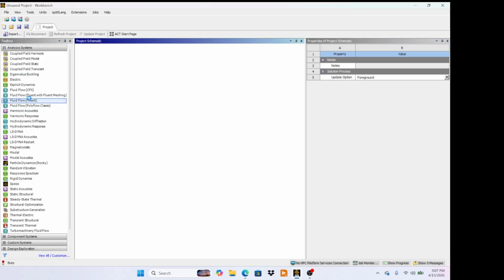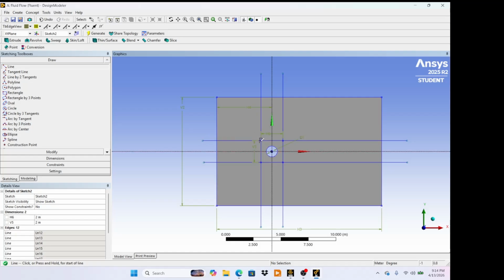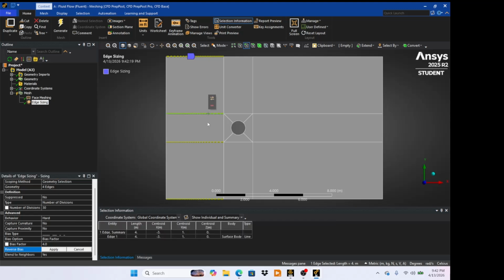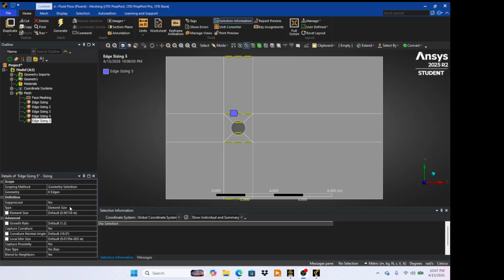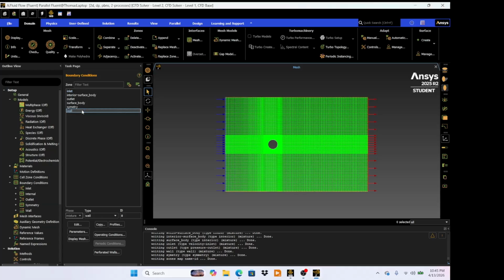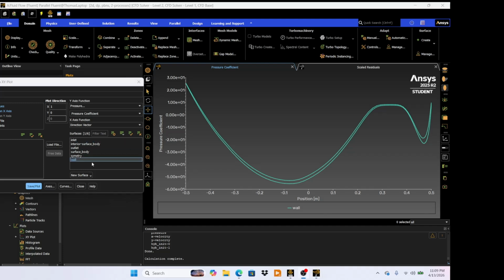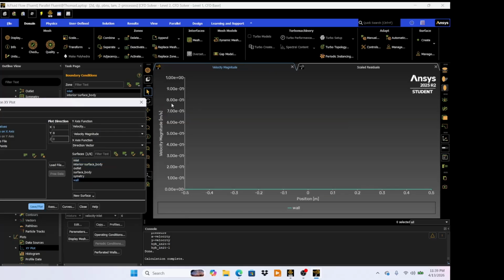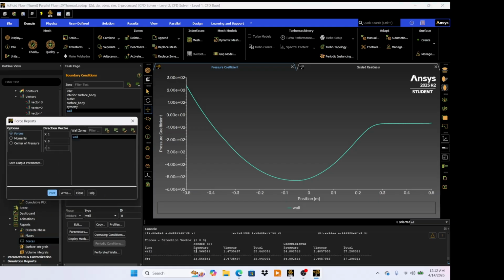Thomas Karbowski Fluent 2D Flow Simulation of Air flow over a whole stationary cylinder.